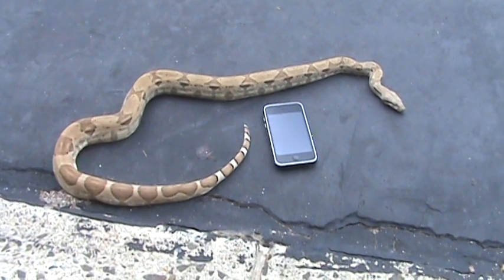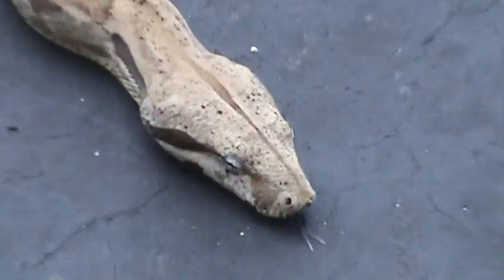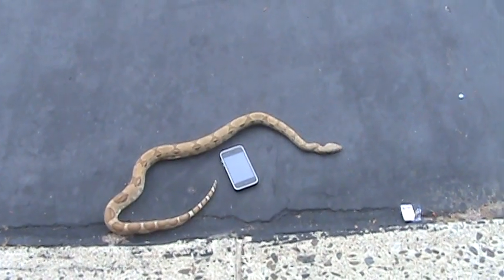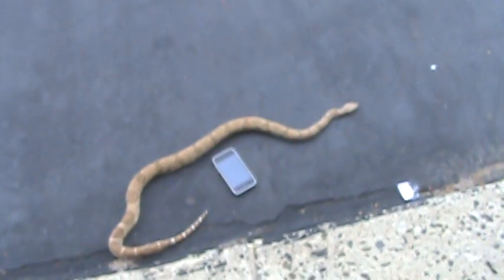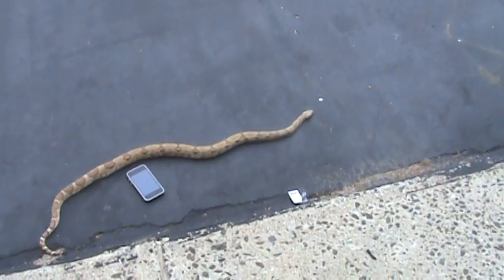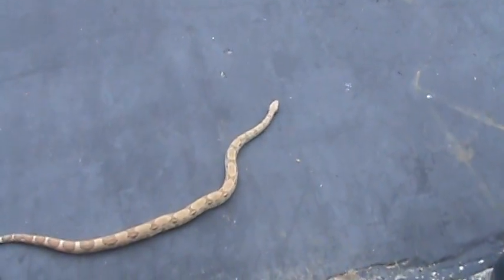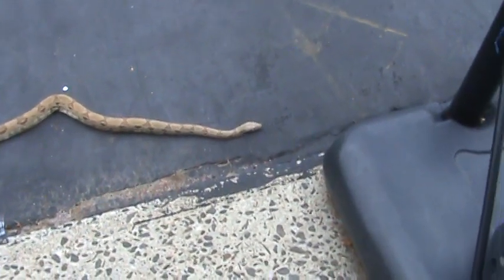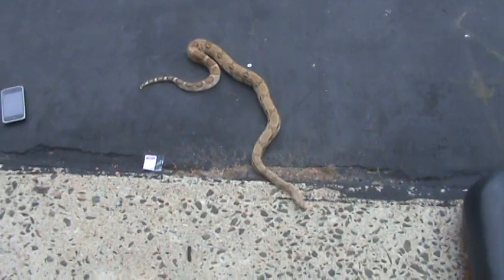Meet The Snakes 2010!! Pt. 7: Casper, Ghost pos. het. Albino Boa Constrictor